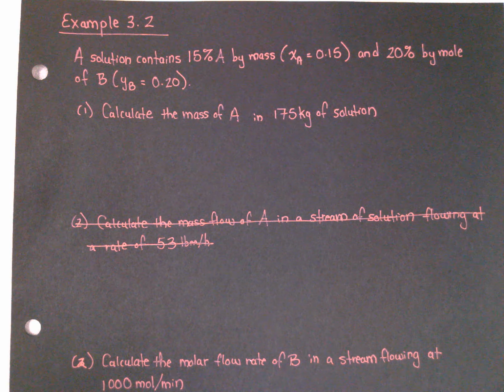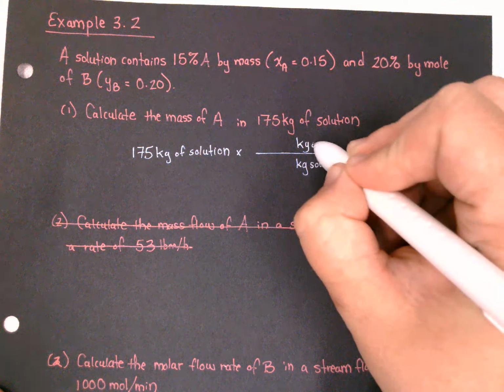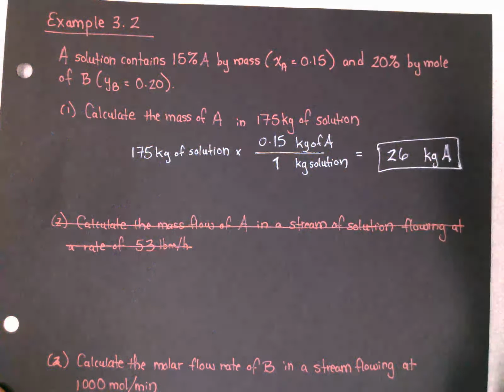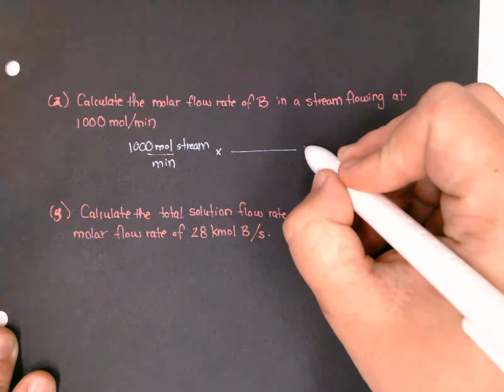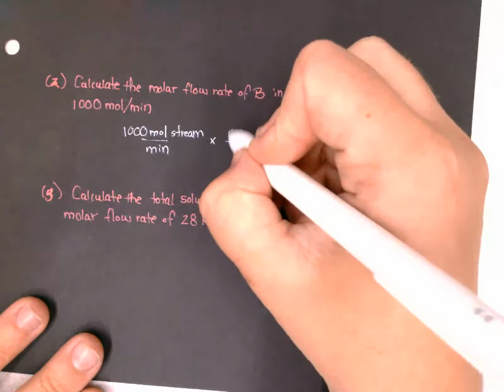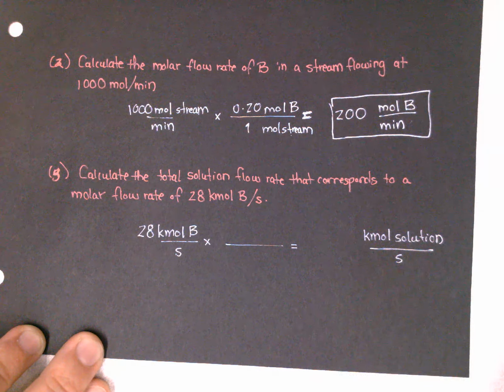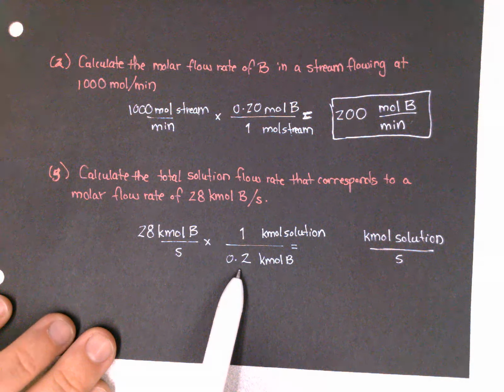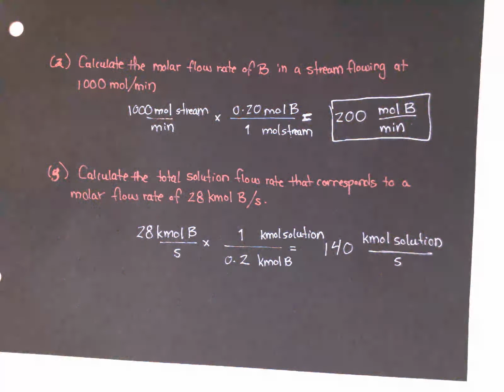Example 3.2 - Solutions